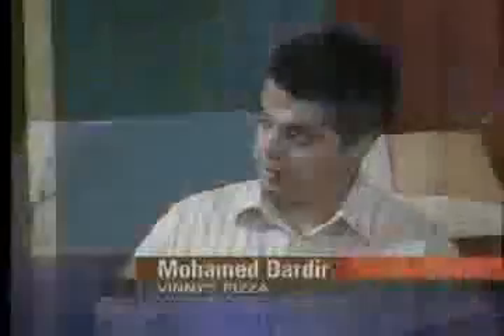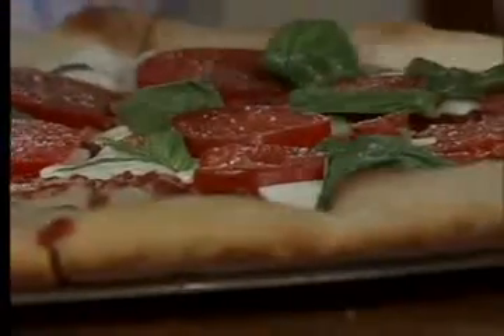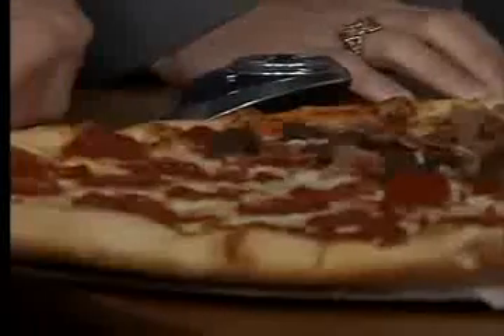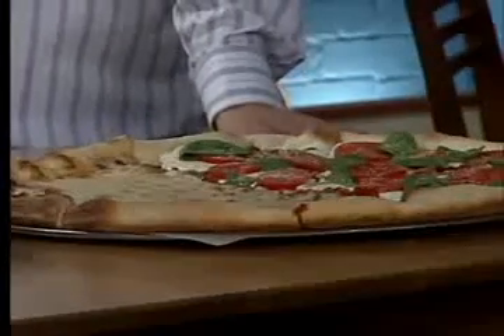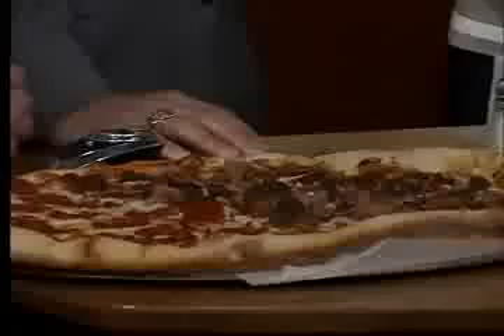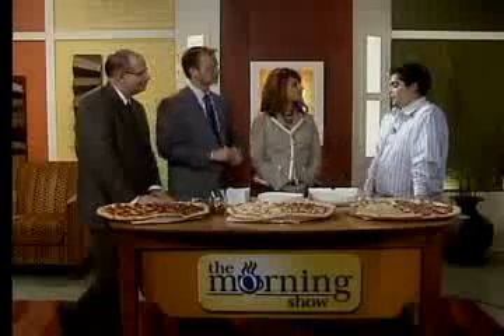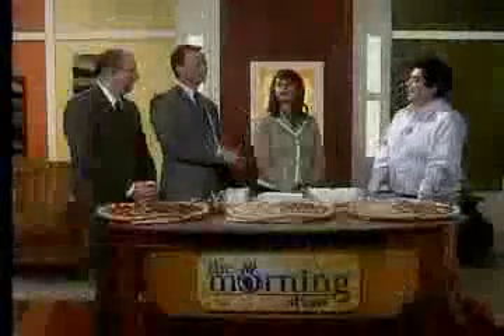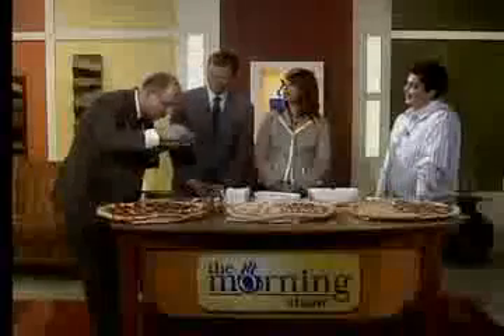Vinny's Champaign IL New york Pizza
Channel 3 News